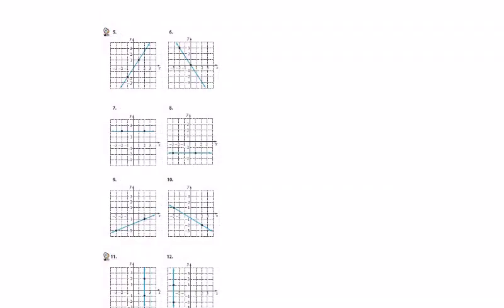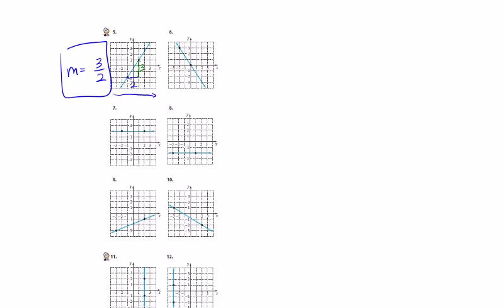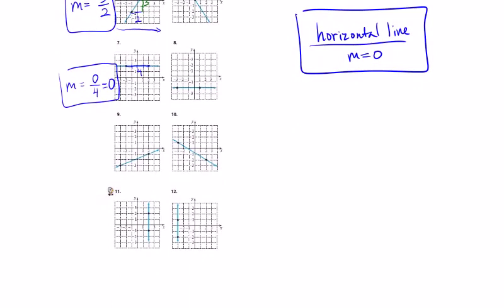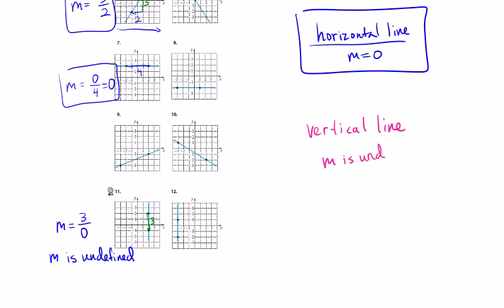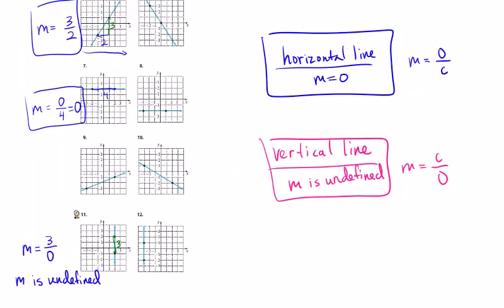M8 - 3.2 - Slope - 3